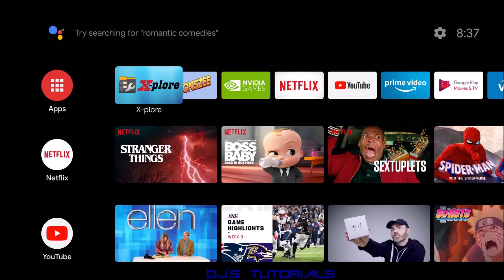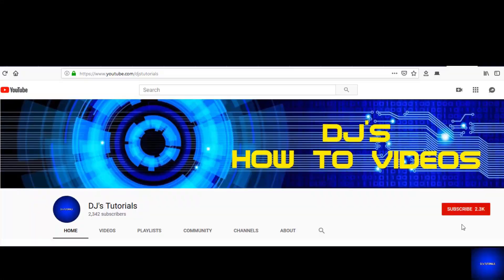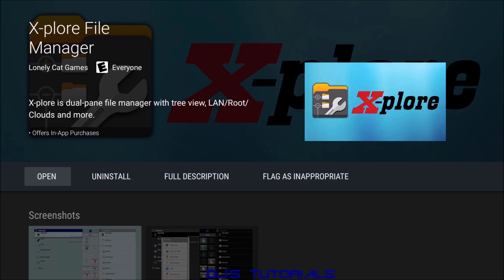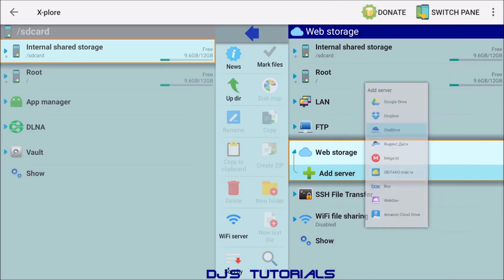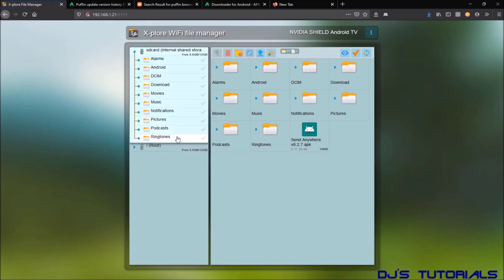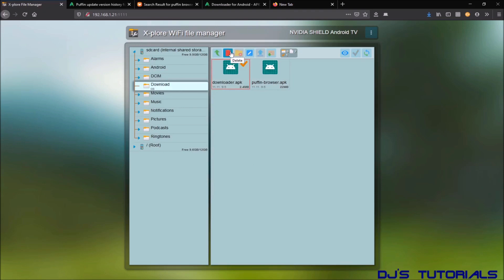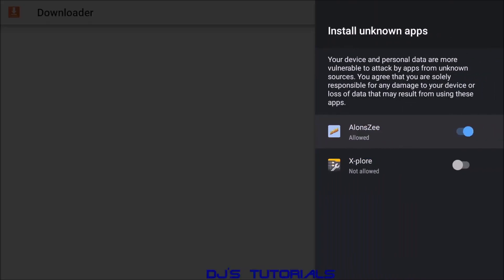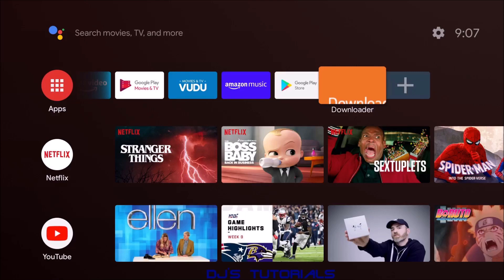Puffin Browser and Downloader App Fix For Nvidia Shield Pro 2019 - Nov 2019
How to install the Downloader App, Puffin Browser, or any other app easily on your Nvidia Shield and any Android TV OS device. In this video I will show you how to side-load on your Nvidia Shield, Mi Box, or any other Android TV OS based device.

Link to download the Downloader App

Military Grade 256-Bit Encryption, NO Browsing Log Files, 5 Devices Simultaneous Logins, & a Lot More Features!
1 Year only $3.33 a Month - SAVE 66%
2 Years only $2.25 a Month - SAVE 77%
FOR A LIMITED TIME ONLY
5 Years ONLY $1.33 a Month! SAVE 87%